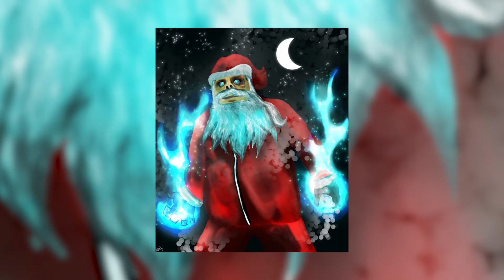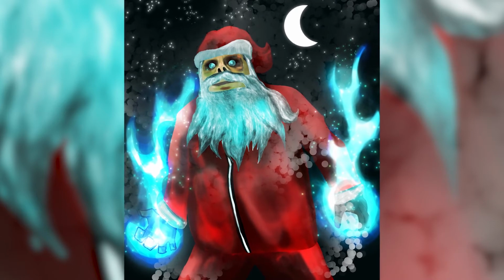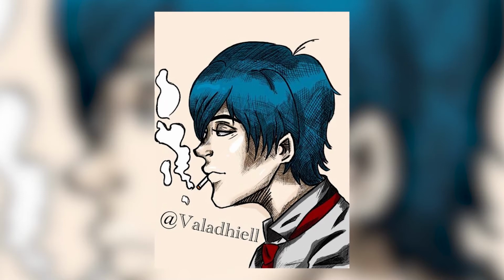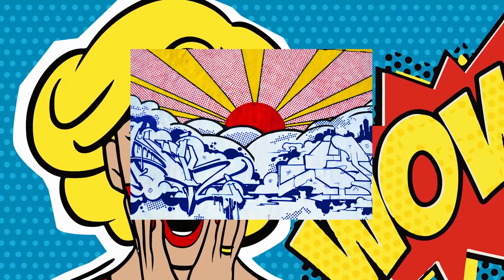Twelve Days of Art Carol, A Holidays Artists Collaboration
I am an artits. Art is a passion of mine! We all have been drawing a little at least when we were young. But this month of December i was lucky enough to be a part of a huge art collaboration with artist scattered from all over the internet!

So today i decided to present you how and why these artists are awesome depicting some of their pieces. Many of these artists are not featured in this video so it means that you have a lot of other artist to discover with these links!

0:00 Intro
1:21 Azelrix
2:05: Shaun Williams
3:09 Derrick R. Kearny
4:49 Angela Gibson
6:16 TJ Pastel
7:09 Outro